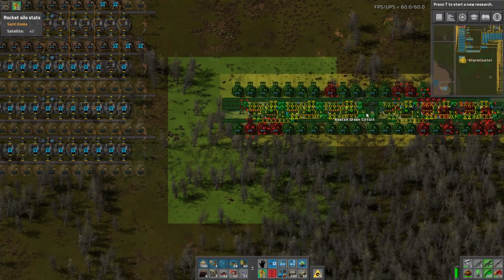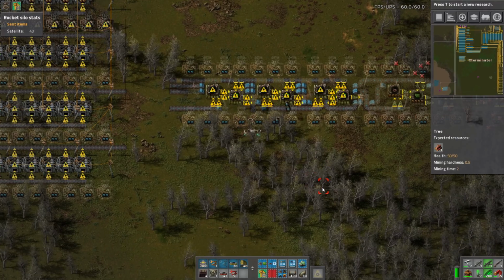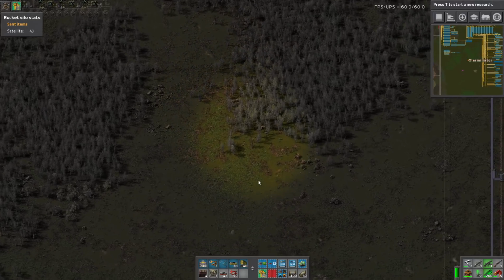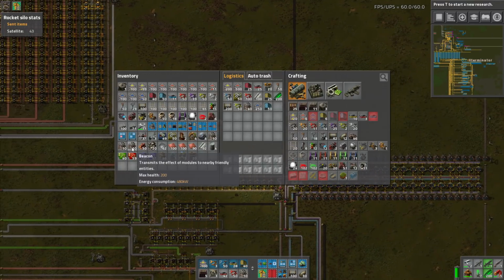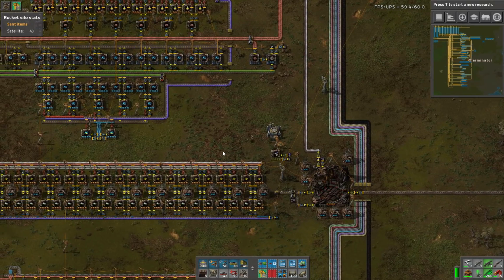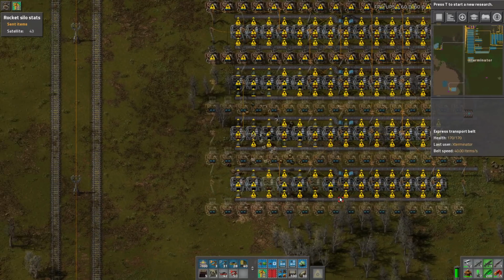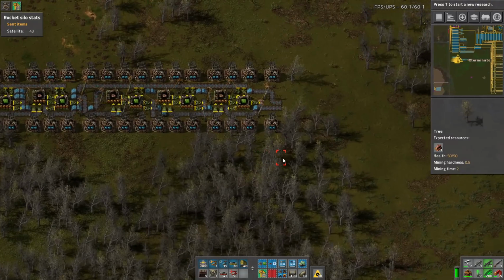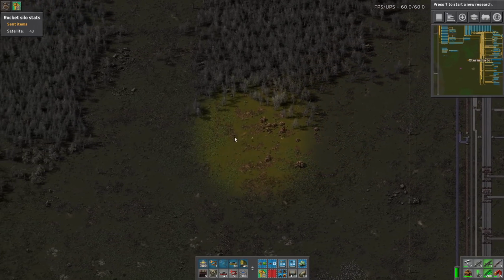Factorio: Tightening The Belt: Megabase Guide EP52 - CIRCUIT EXPANSION! | Tutorial Gameplay Series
This Factorio series is intended to be a guide or walkthrough for newer players as well as experienced players with tips, tricks, How To, and the Why behind things. It will be a tutorial for both the early game and all the way up into the megabase stage that we will make our way to. This megabase will be nearly entirely belt based with some massive production areas.
I have a few quality of life (QoL) mods to help us along as well.

Resource Spawner Overhaul (RSO)
Upgrade Planner
Afraid of the Dark
Atomic Artillery